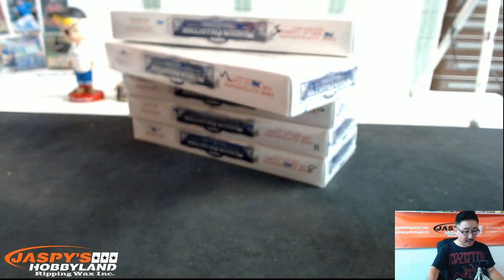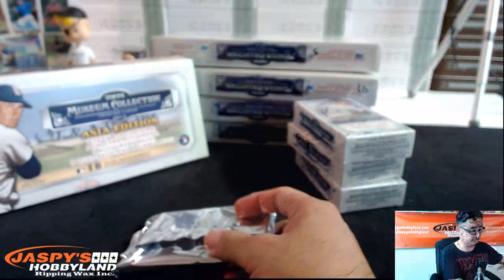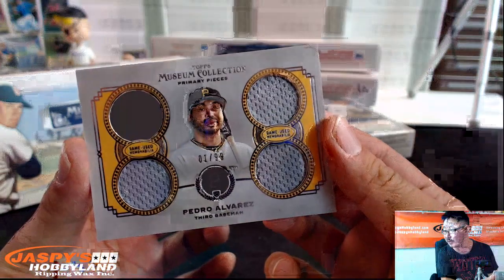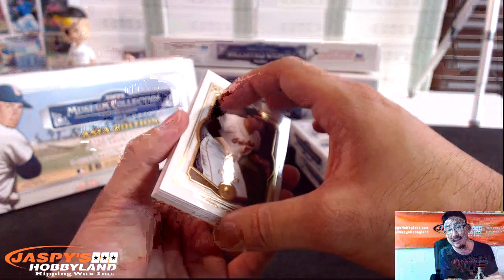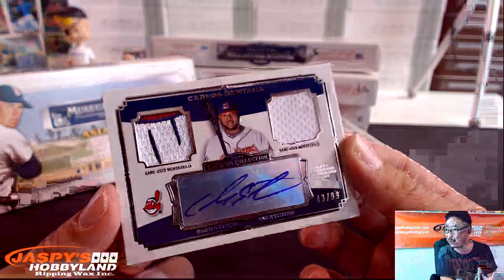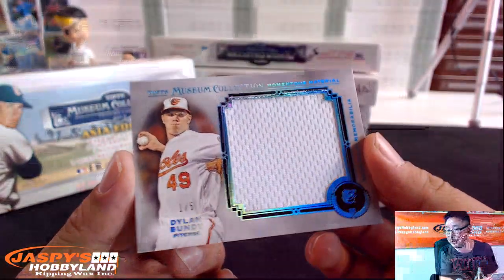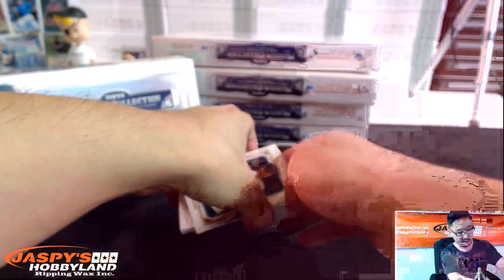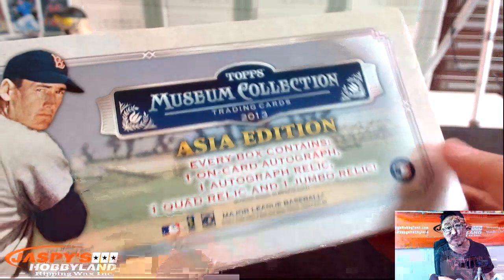9/15/15 [1BOX RANDOM DIVISION] #8 - 2013 Topps Museum Collection MLB (Asia Ed)